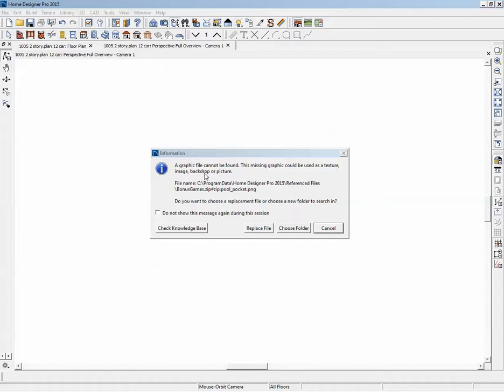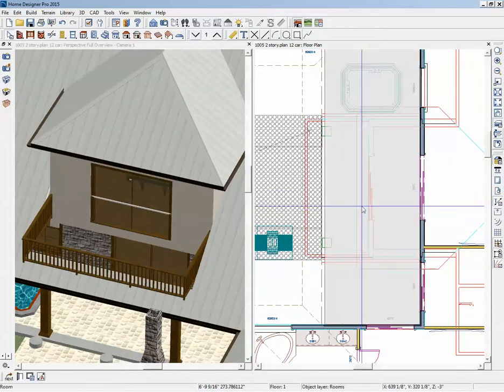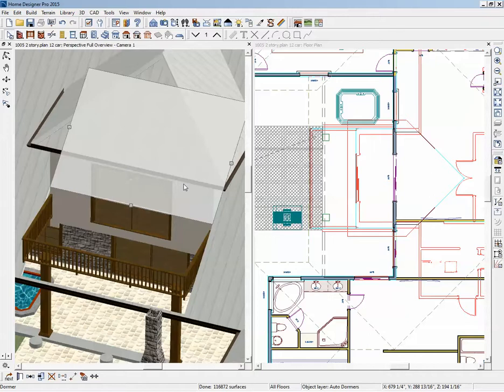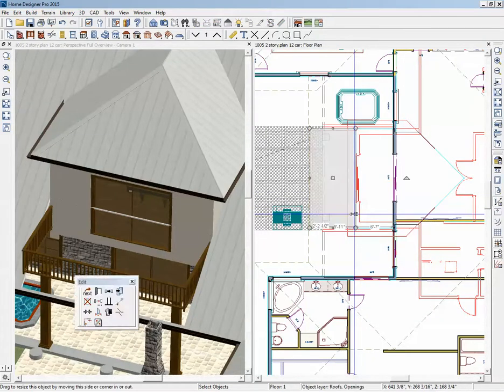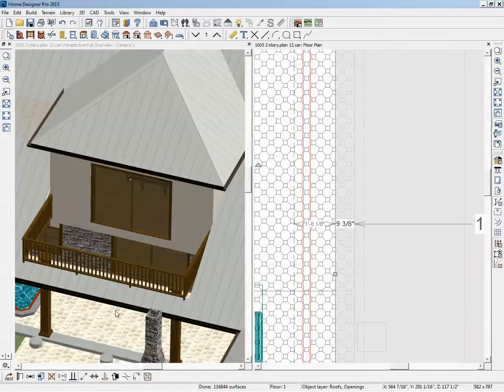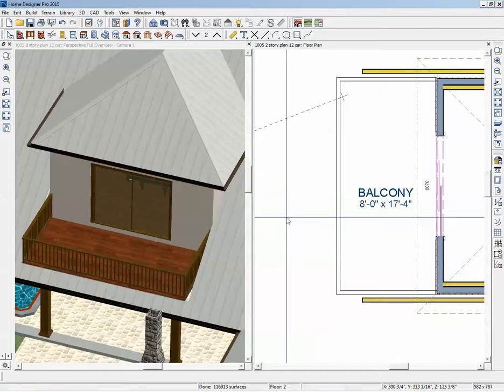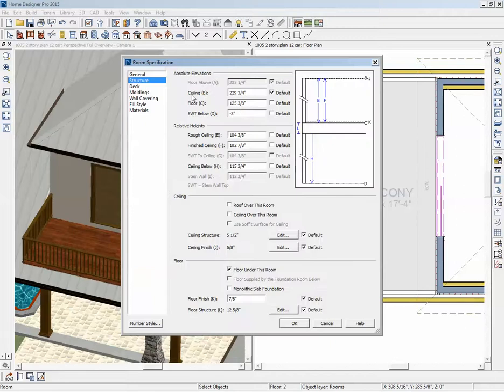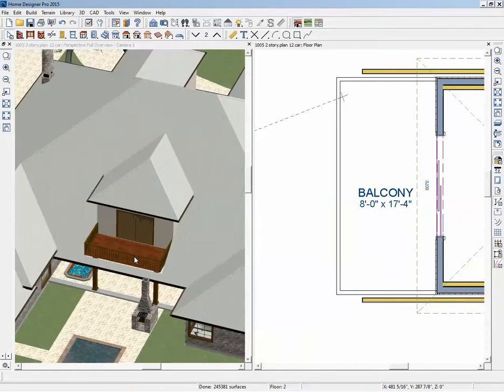Deck over a non-deck room???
A look over in Pro 2015